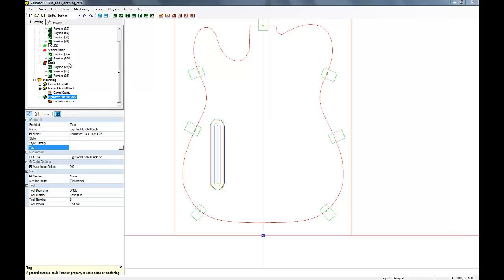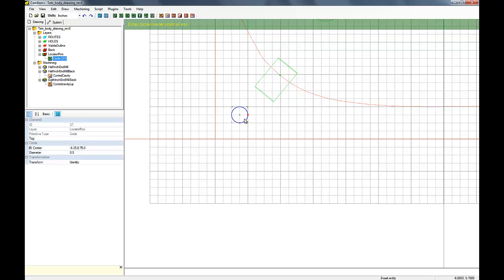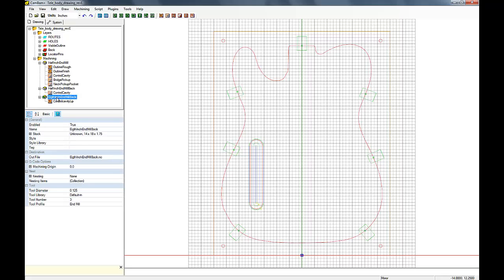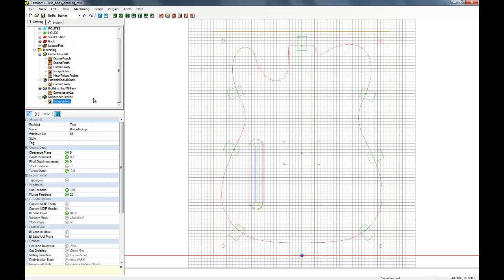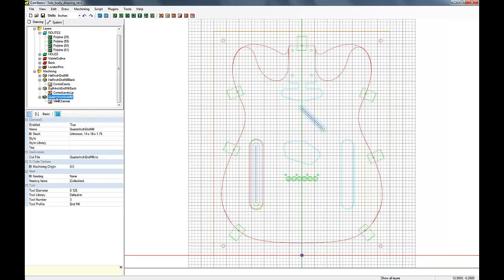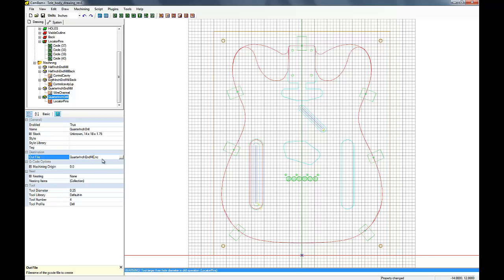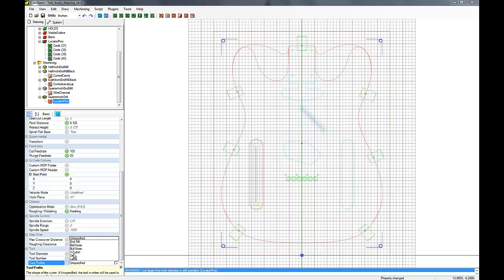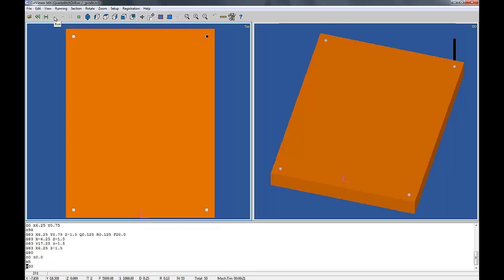CAMBAM Tutorial Part 5